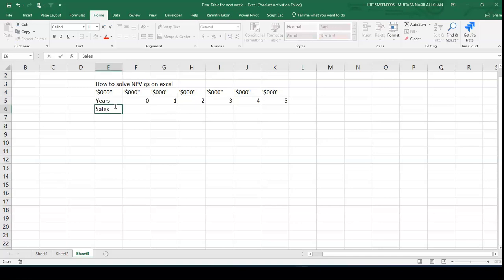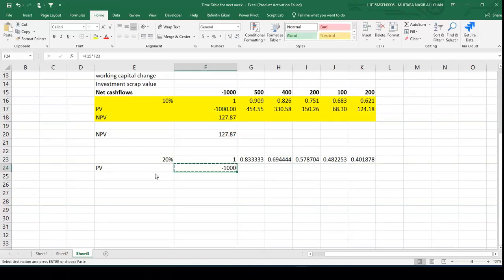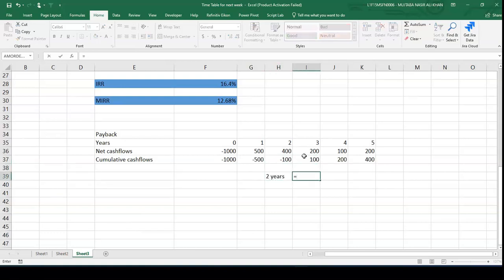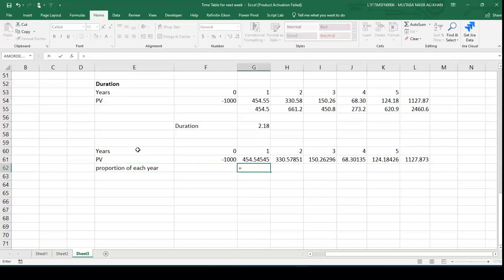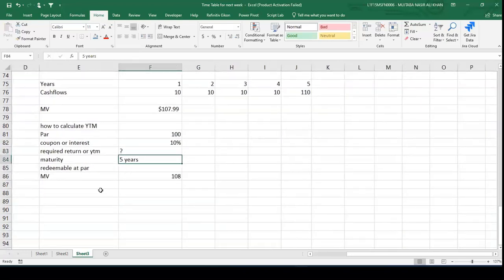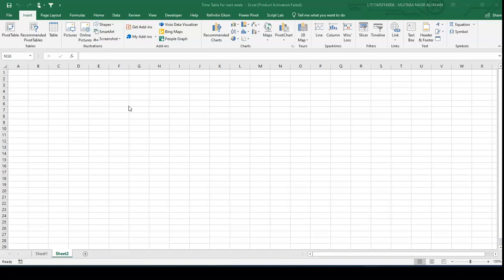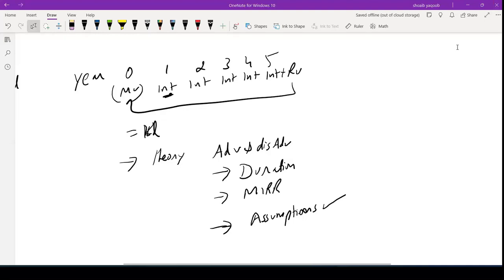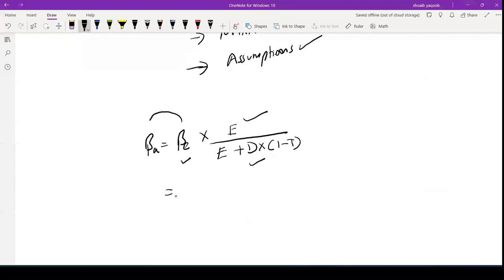How to solve Investment appraisal Methods on Spread sheet in AFM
In this video, I have covered how to get the maximum use of the Spreadsheet in exams while doing Investment appraisal Questions. I have covered NPV, IRR,MIRR, DURATION,KD,YTM, BETA and others.